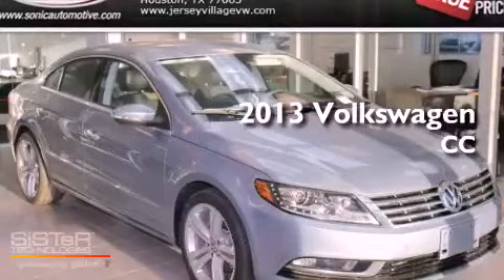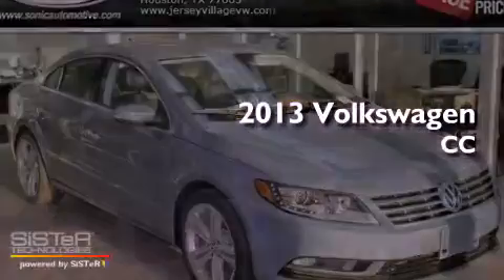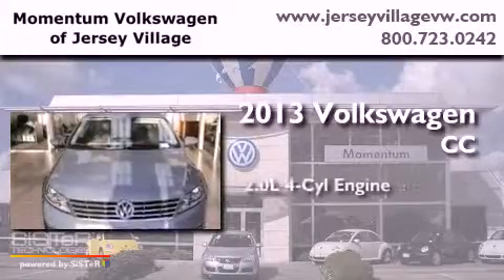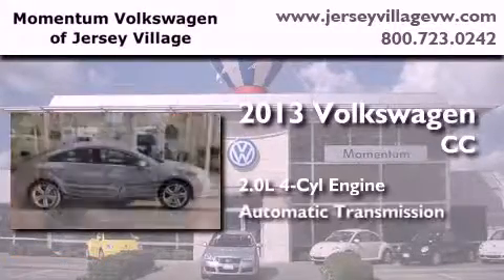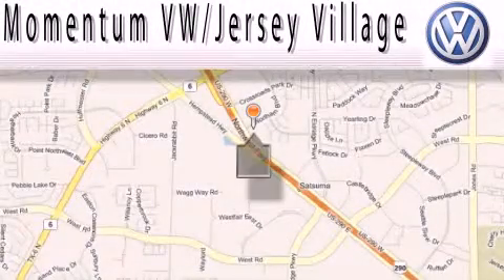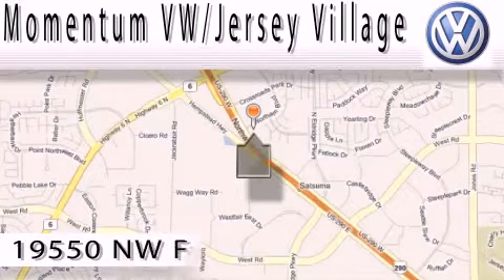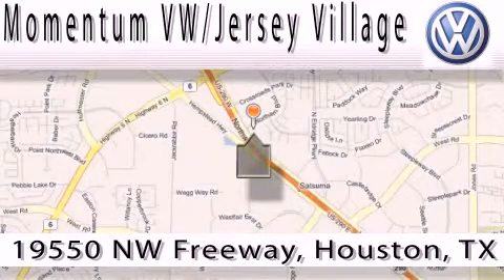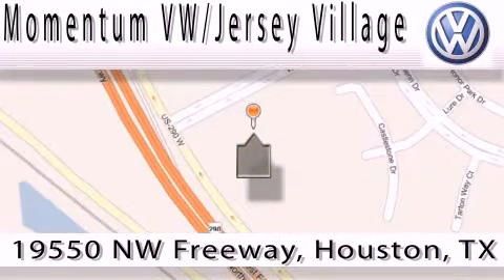2013 Volkswagen CC Houston TX 77065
Year : 2013
 Make : Volkswagen
 Model : CC
 Engine : 2.0L I-4 cyl
 Trans . : Automatic
 Exterior : Iron Gray Metallic

 Interior : Black

 2013 Volkswagen CC Houston TX